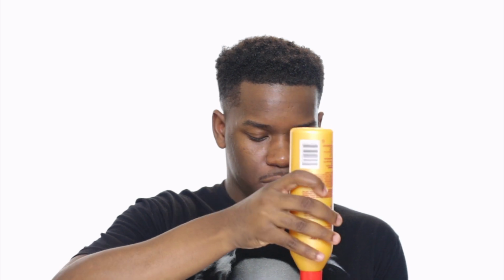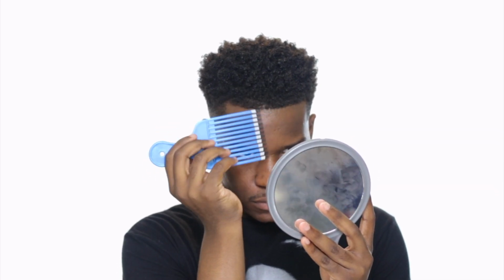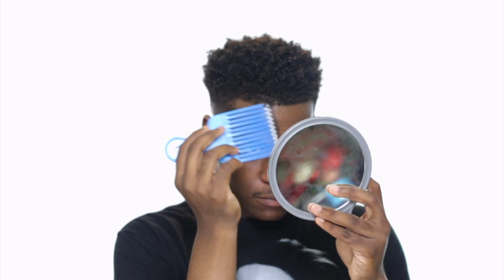HOW TO : Sponge Curls/Twist Afro Hair (UPDATED) | Allthingsjosh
Wanted to come upload a much updated version of how I sponge curl my afro hair. Leave your thoughts, product recommendations, and video ideas below.

*Videos Mentioned*

---FOLLOW ME---

---FAQ---

AGE : 20
LOCATION : Mississippi
CAMERA : Canon 70D & Sony nex 3n
EDITING SOFTWARE : Final Cut Pro X